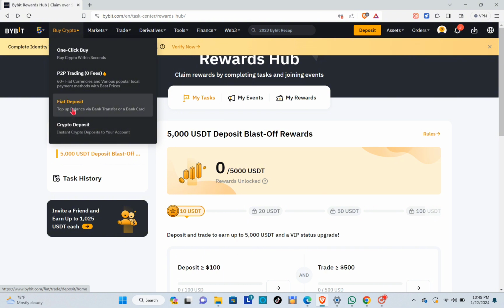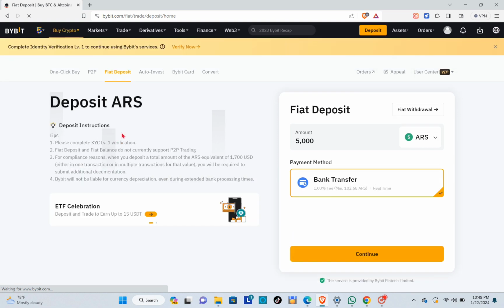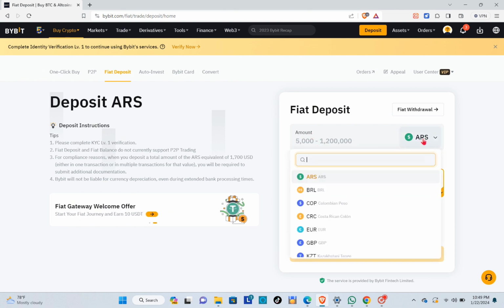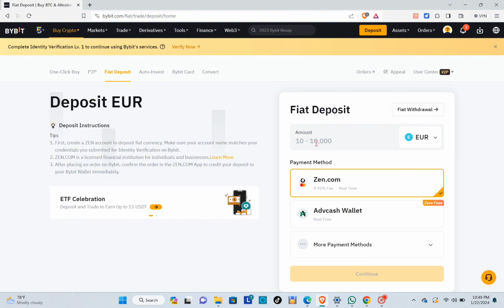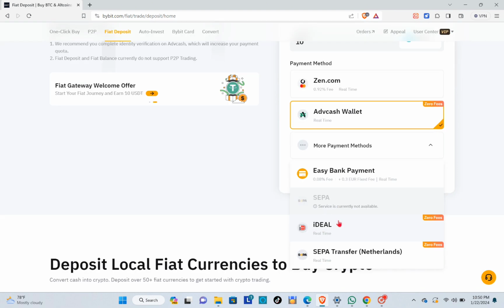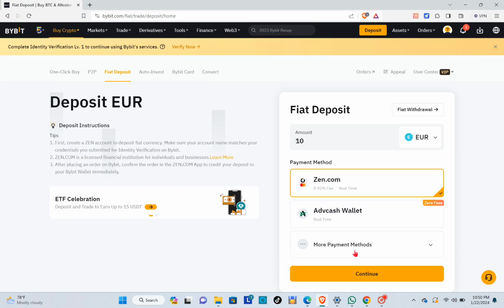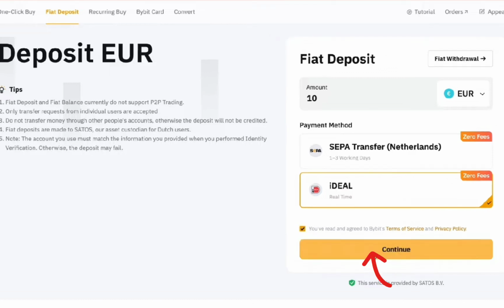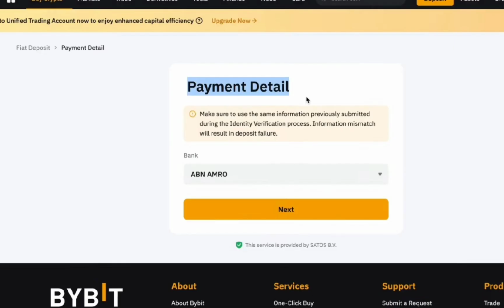How To Deposit Money In Bybit (Simple)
Learn How To Deposit Money In Bybit (Simple)